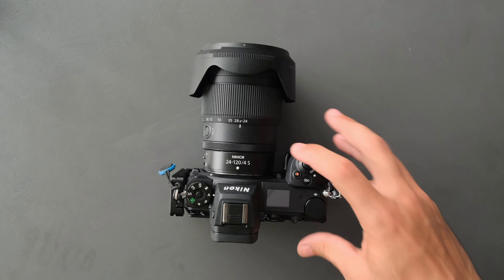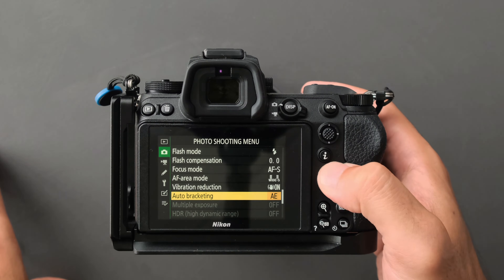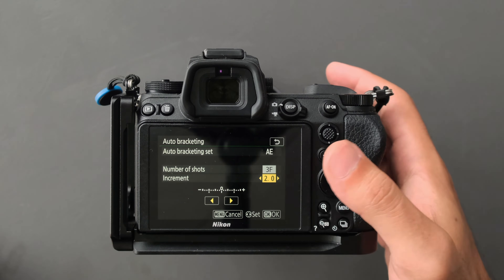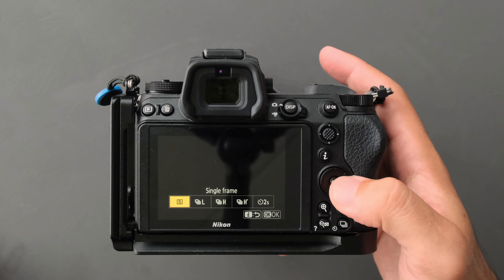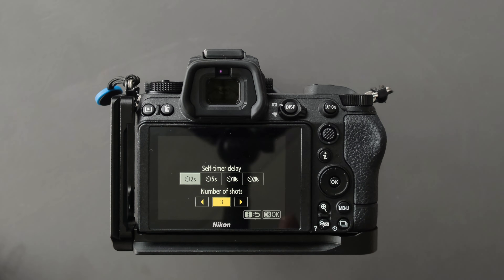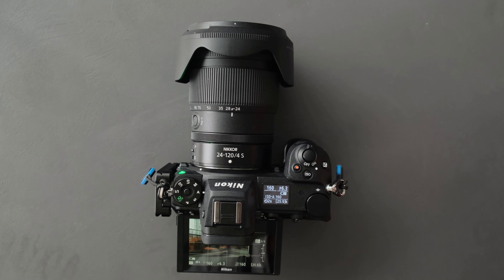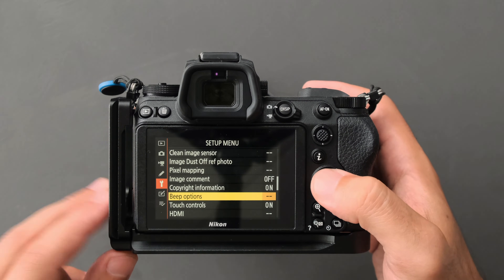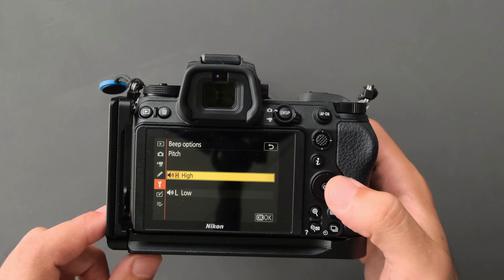Auto Shooting Exposure bracketing on Nikon Z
Hello Everyone I just got my Nikon Z7ii recently and as I used to use a lot of Exposure bracketing on my Fujifilm camera where the camera automatically takes the shoots by itself I was missing it on the new Nikon Z camera that I needed to press every time the shutter to take each shoot it was frustrating. I looked on youtube to see if there's a solution but they all talk about exposure bracketing mode only. how you will find this video interesting if you do please give me a thumbs up (like) and have a lovely day